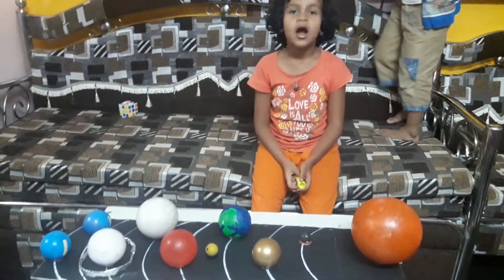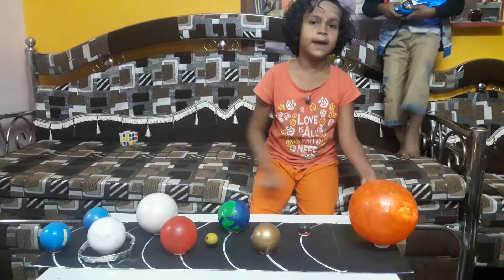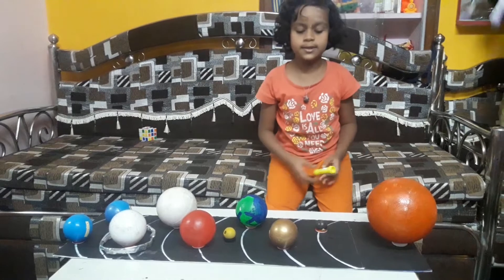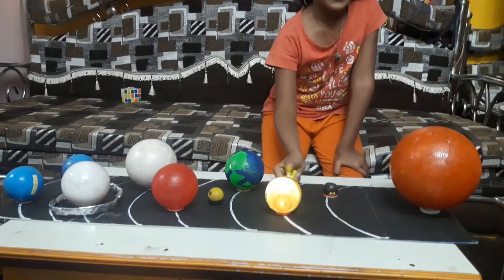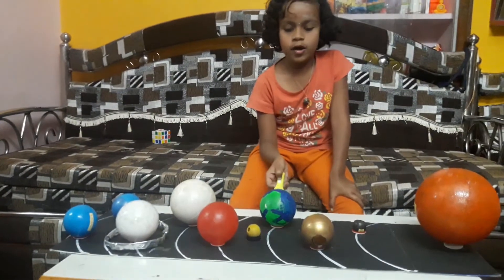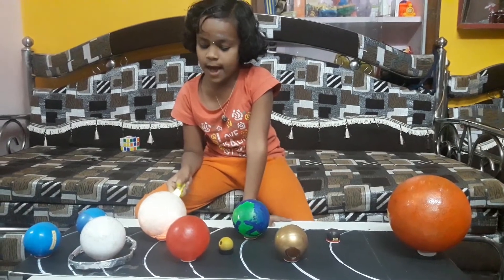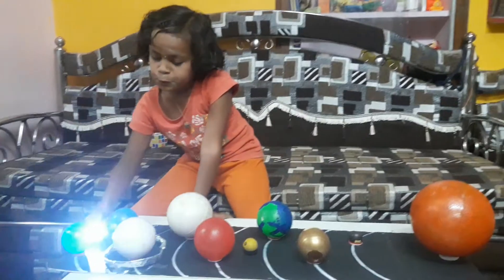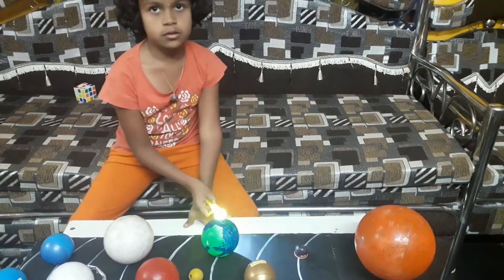Science exhibition model by Chinmayi Chavadi got first prize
Solar system. Vijayalakshmi Akki child education.